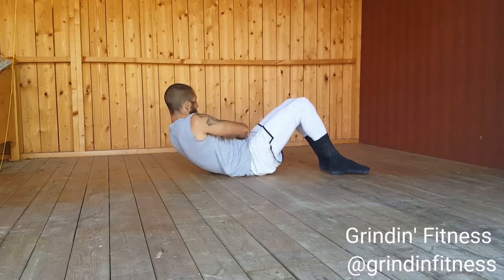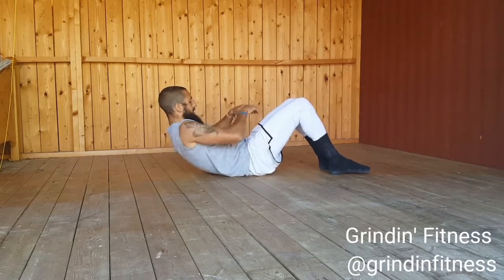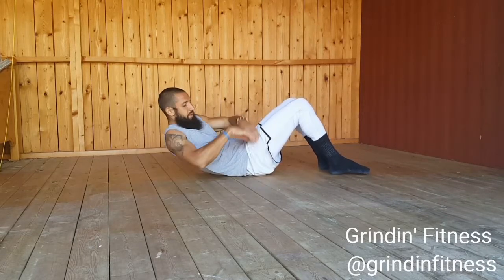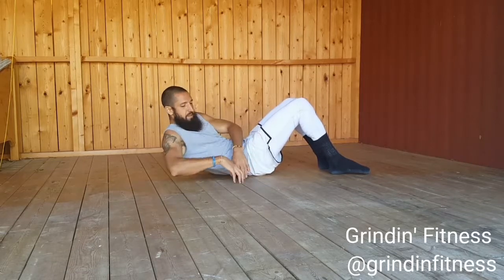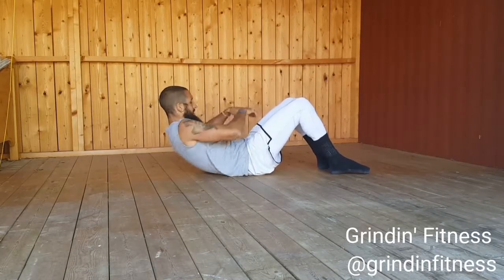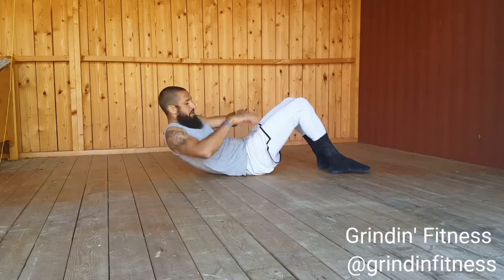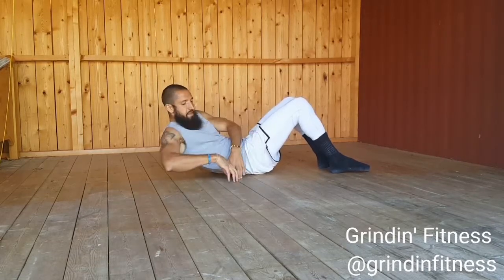Russian twist -- feet on the floor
-Begin lying on the floor with your knees bent and your feet flat on the ground.

-Slightly raise your shoulders so that your upper torso is off the floor.

-Slowly rotate your torso to the right until you can tap your fingers to the ground.

-Slowly rotate your torso back to center, then to the left until you can tap your hands on the ground.

-Continue side to side for the recommended number of repetitions. Try not to reach with your arms, but rotate through your torso.

-Maintain slow and controlled breathing throughout the exercise.